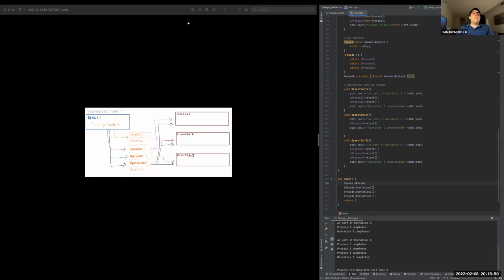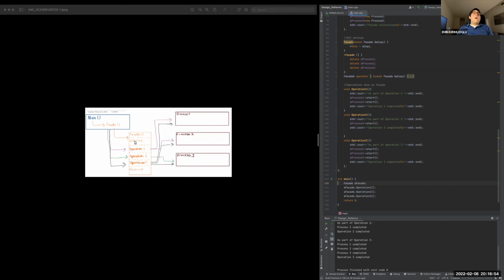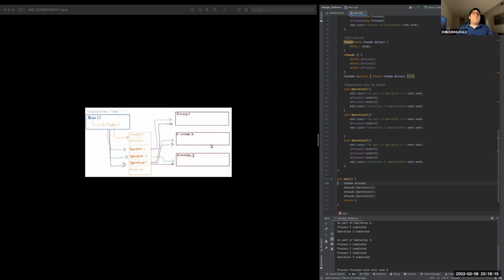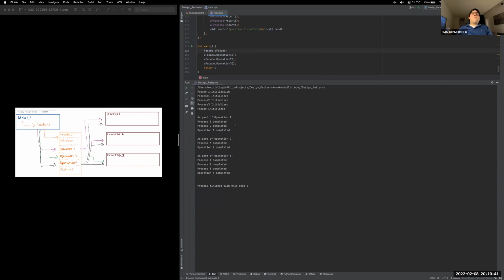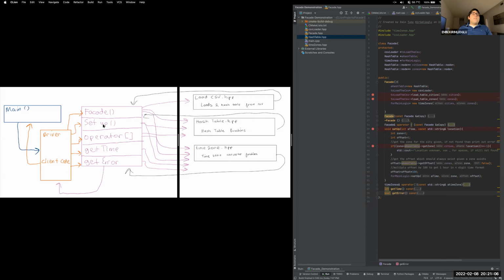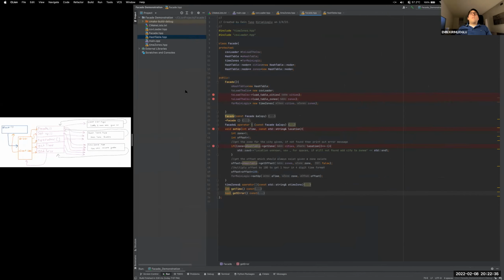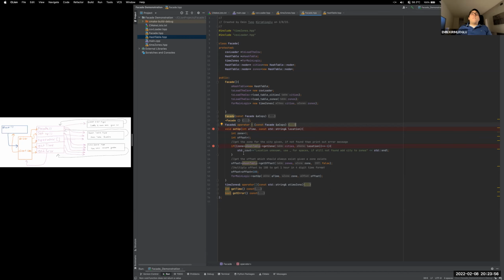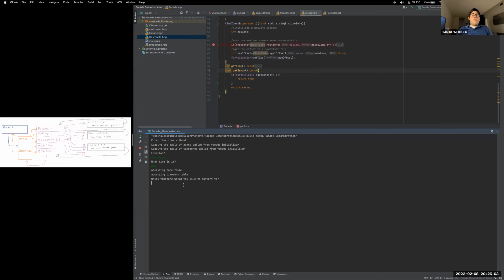Facade Design Pattern C++